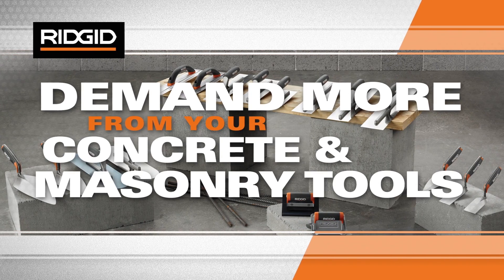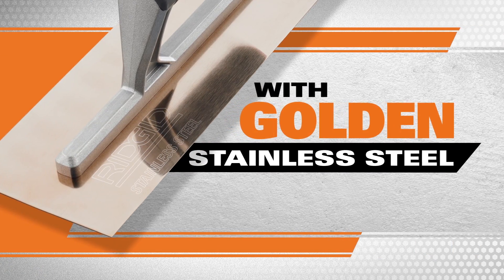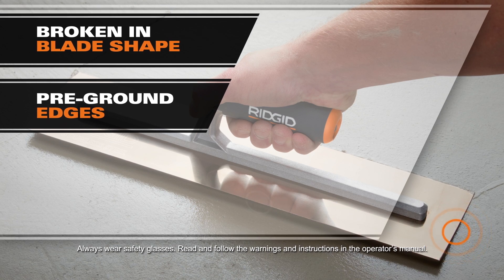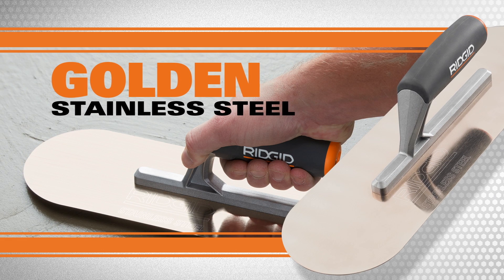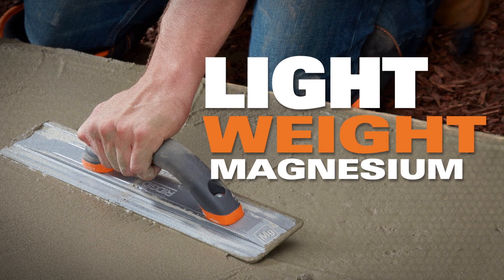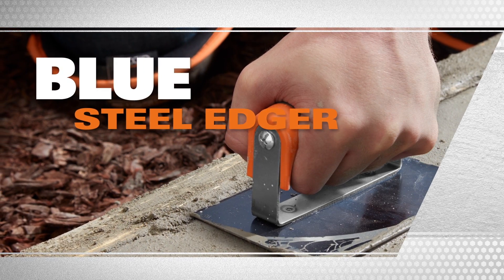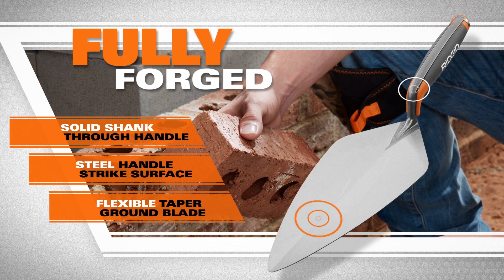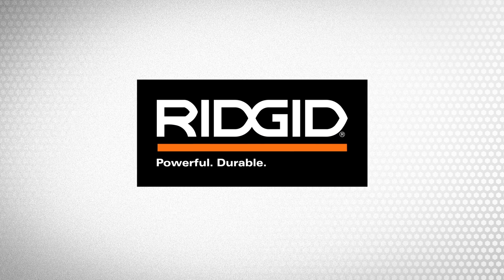RIDGID Concrete and Masonry Tools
RIDGID introduces 17 new concrete and masonry tools. We’ve added meaningful features to make your job easier on the jobsite. Check out the video above to see the full line-up of concrete trowels, floats, edgers, and more.